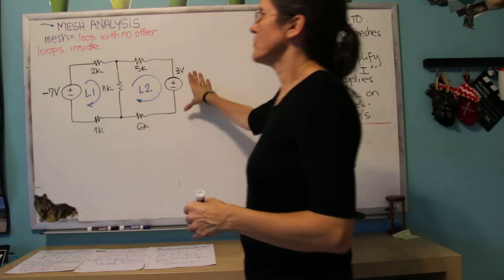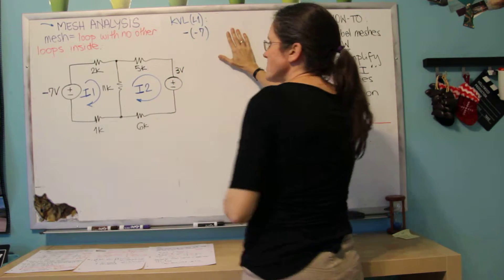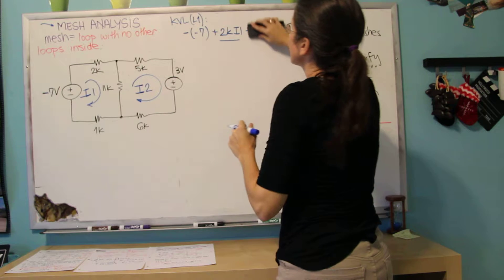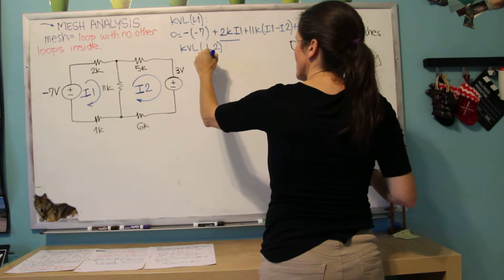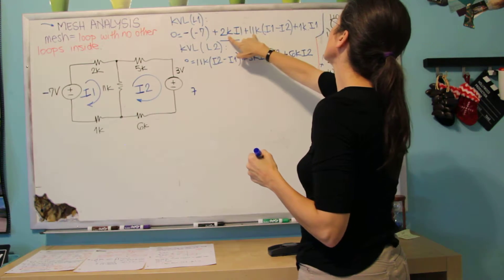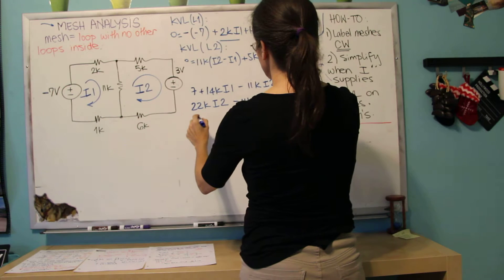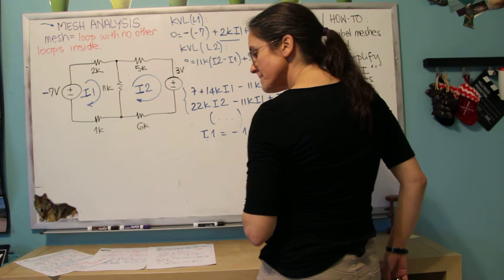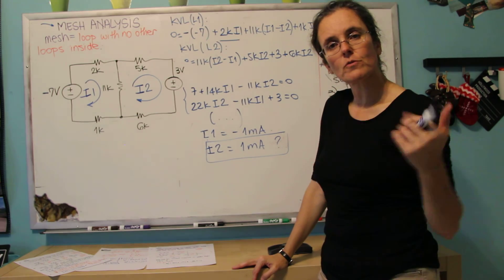Mesh analysis example 1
Mesh analysis with two voltage sources. How to define mesh currents. ECE285F16